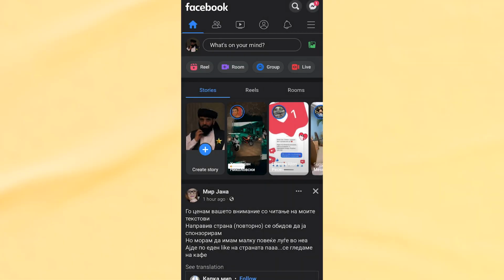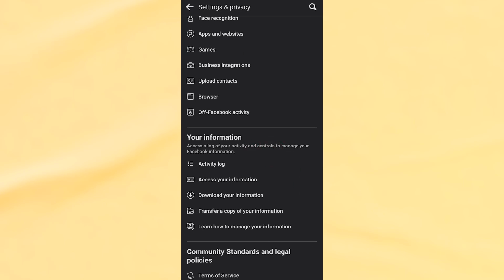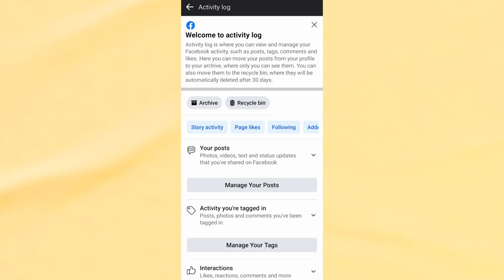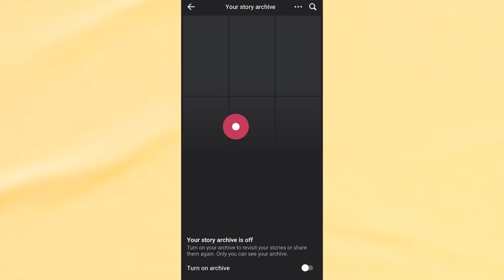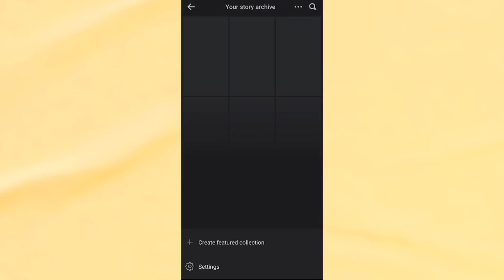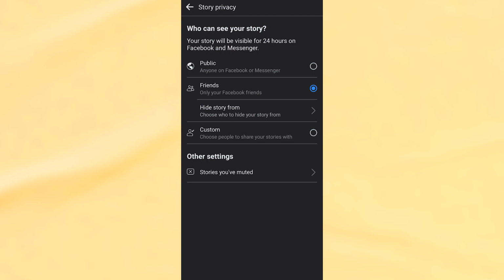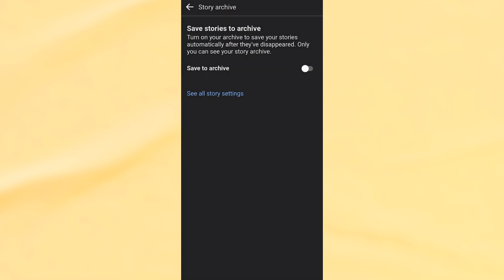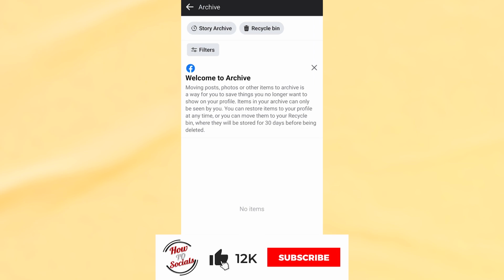How to Delete Story Archive on Facebook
This video will show you how to delete story archive on facebook.